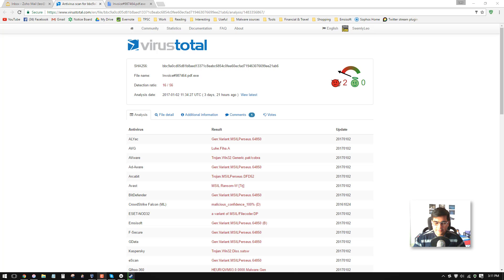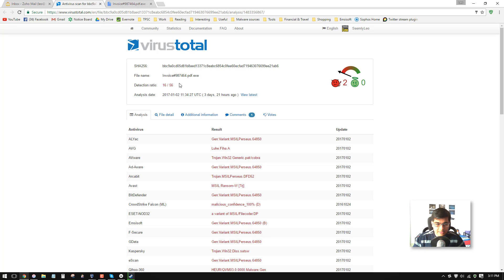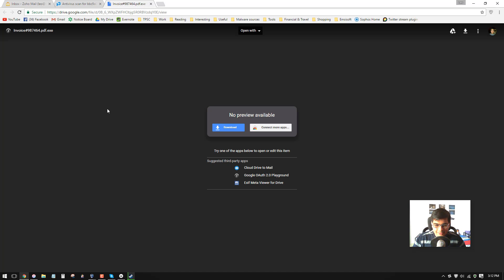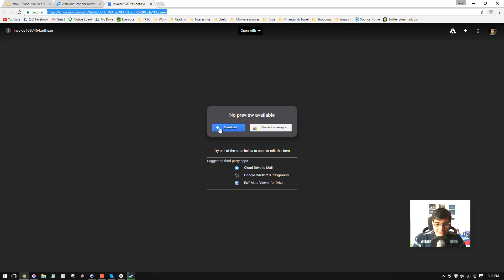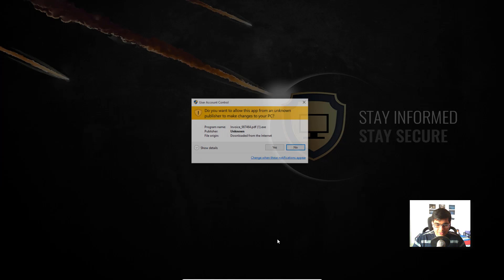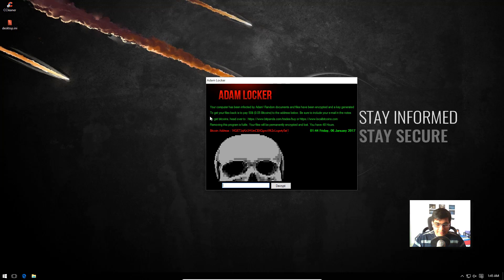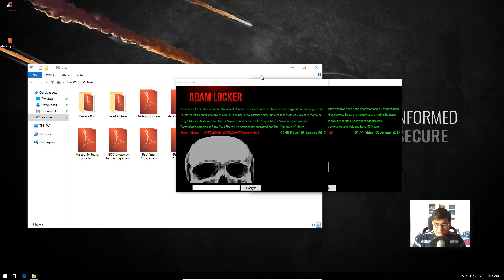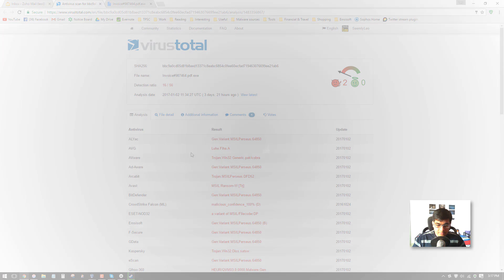Ransomware via Google Drive | Adam Locker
I recently received a Google Drive Ransomware link from a viewer. This is a new sample of Adam Locker, not the most sophisticated threat but bad enough for many.